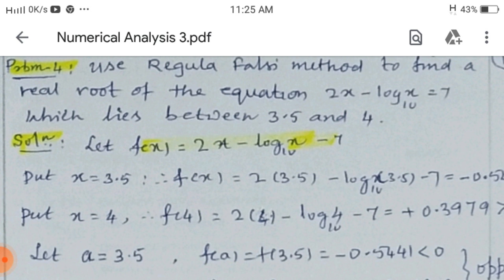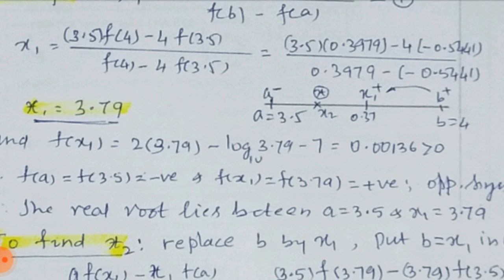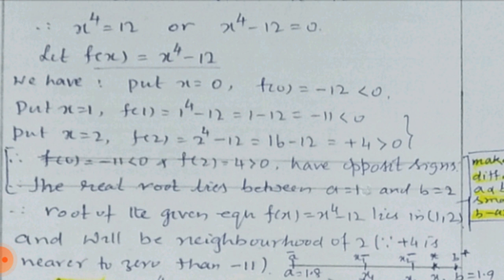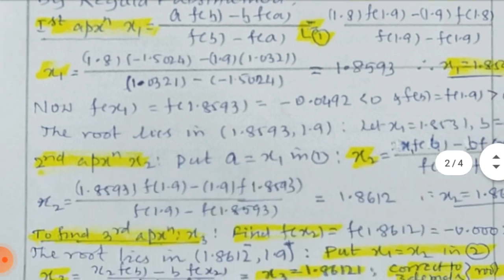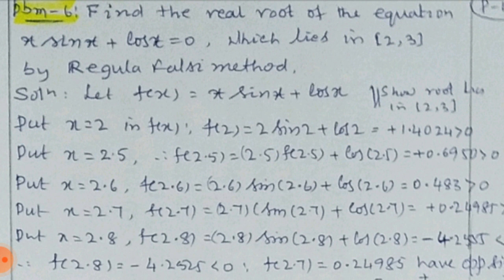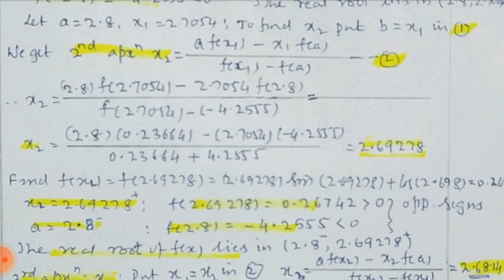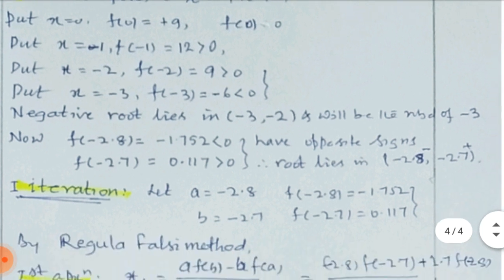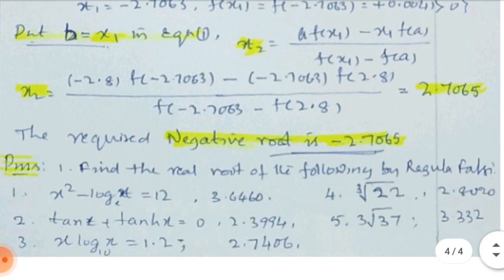Numerical Analysis-3 for B.Sc final year 6th sem